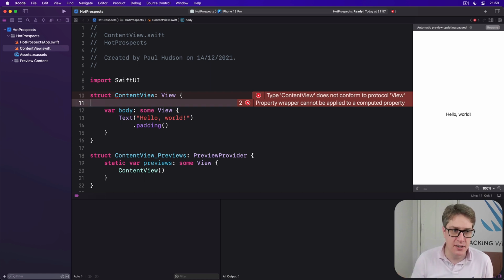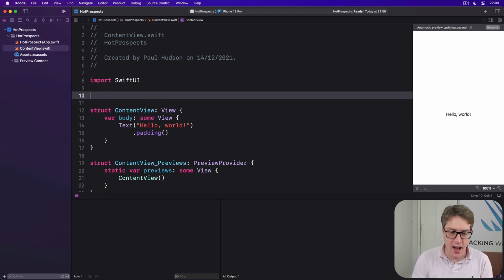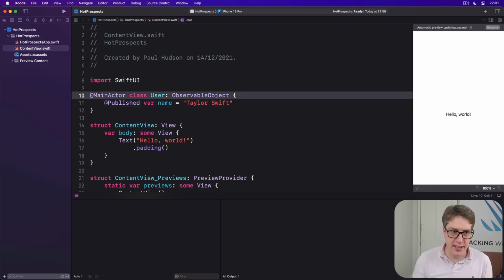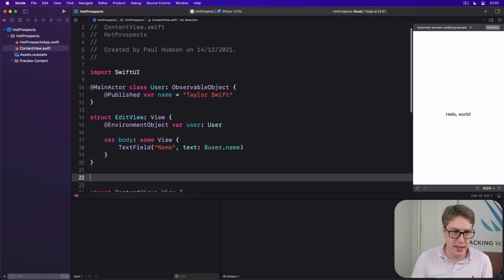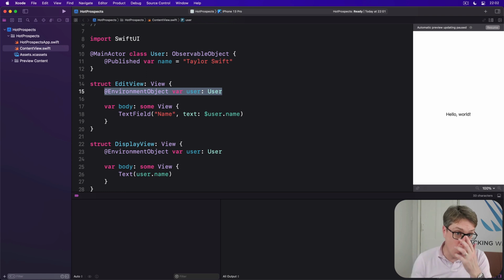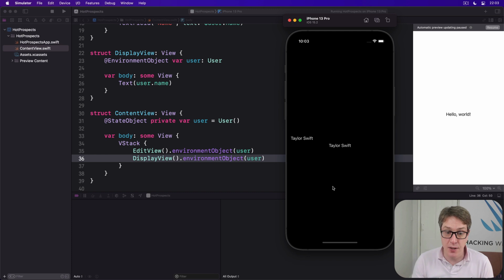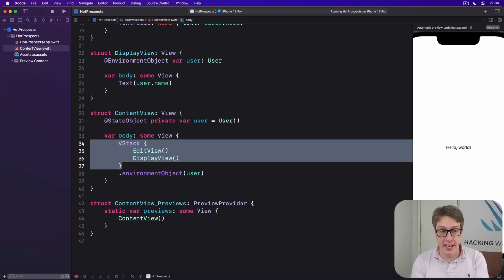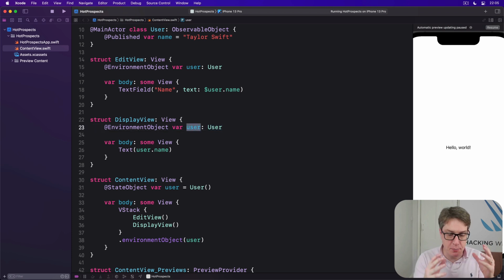iOS 15: Reading custom values from the environment with @EnvironmentObject – Hot Prospects 1/18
1. Reading custom values from the environment with @EnvironmentObject: This video